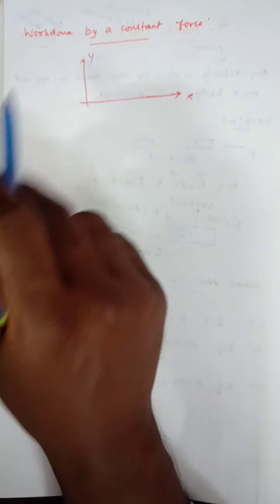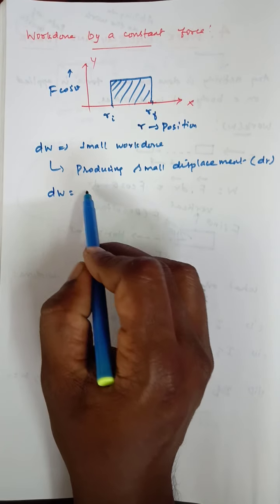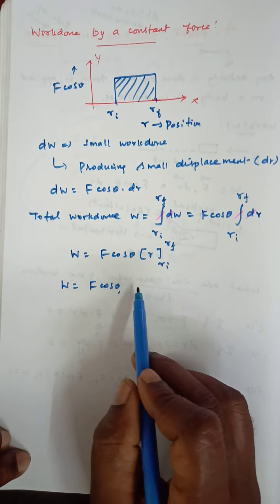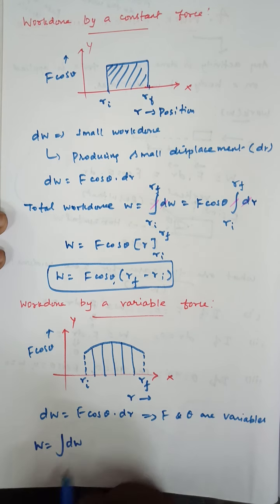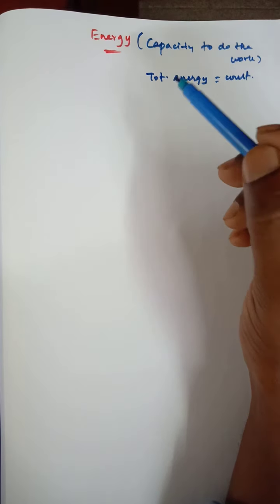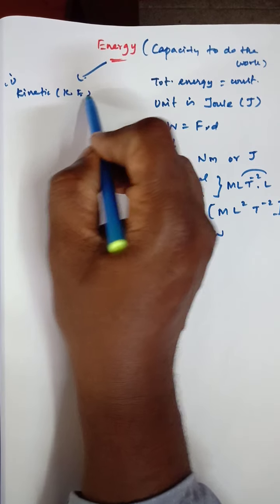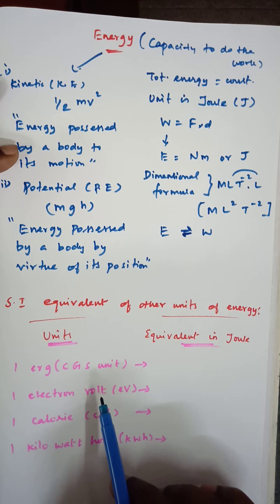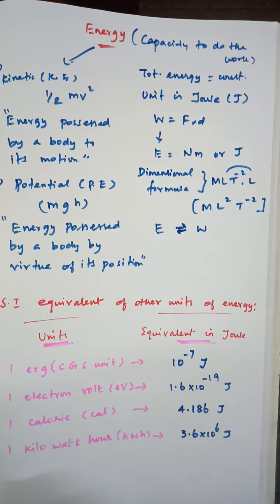11( LESSON 4) WORK, ENERGY & POWER - Workdone by a constant & variable force, energy it's types